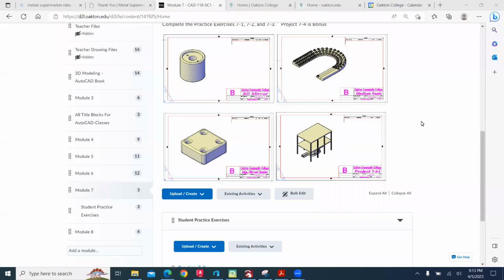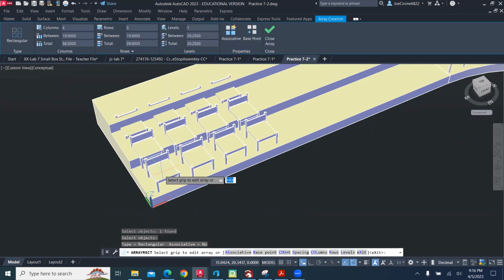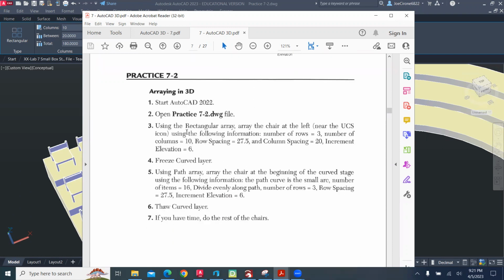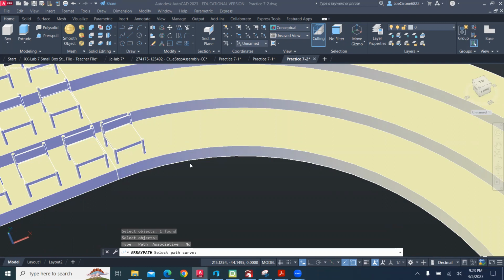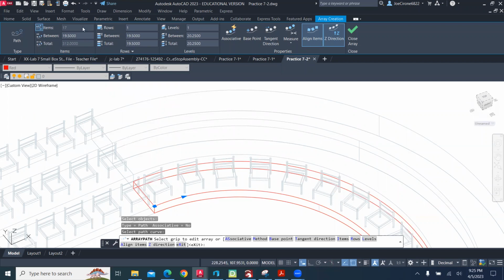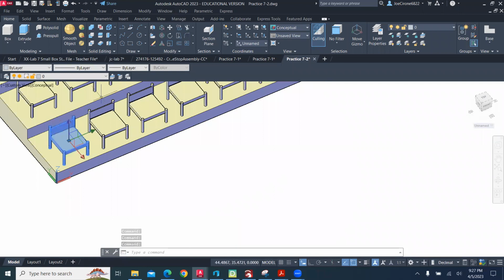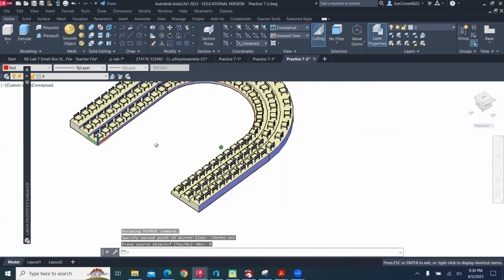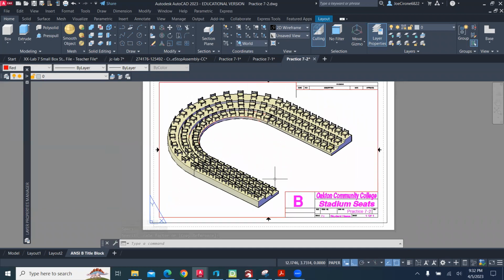GMT20230406 021355 Recording 1920x1080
3D Modify Commands
Practice 7-2 Stadium Seats